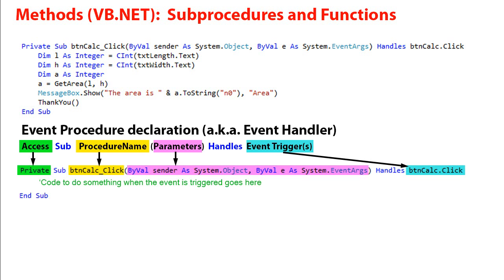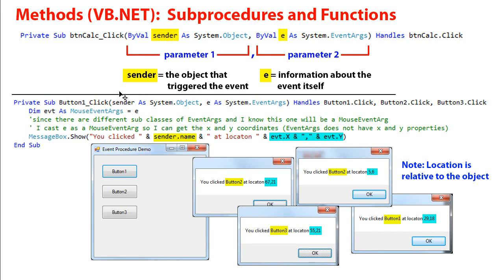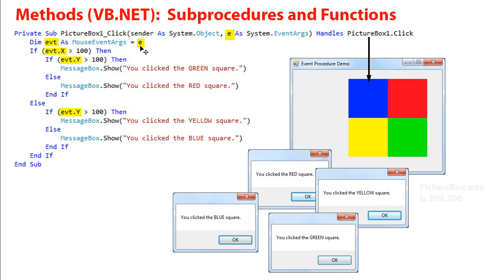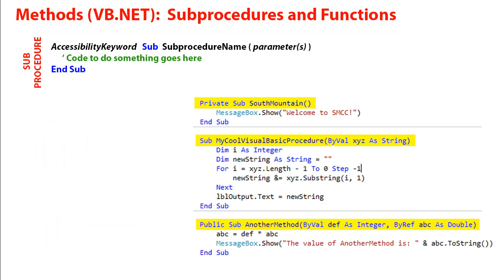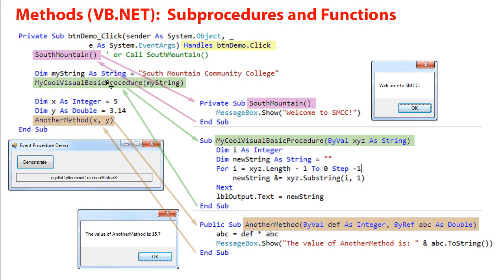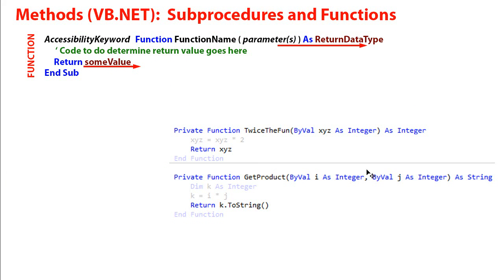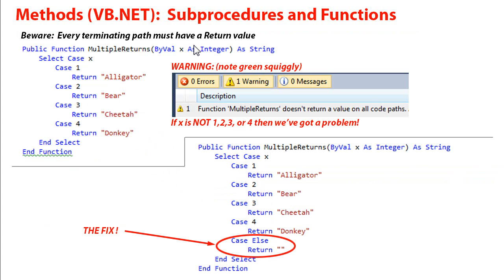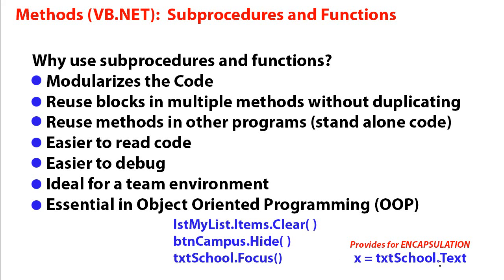08F VB.NET Methods: Subprocedures and Functions (VB)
Microsoft Programming Lab-Based Learning class at South Mountain Community College: Unit 8 Video 6 -- Methods: Subprocedures and Functions (VB) [Looking closer at Event Procedures and how to us the sender and e parameters; Modularizing code with subprocedures and functions; Passing arguments to method parameters]  Instructor: Stephen F. Hustedde